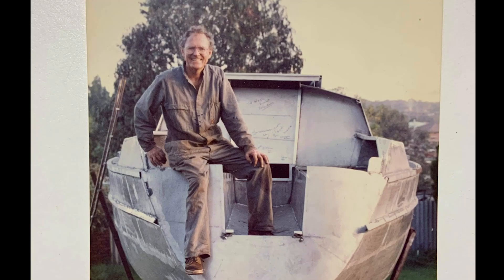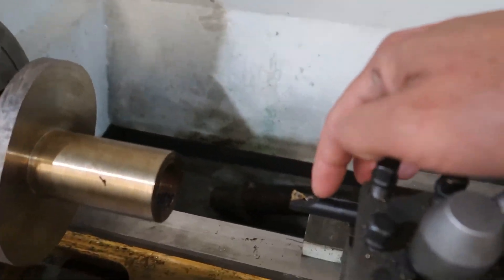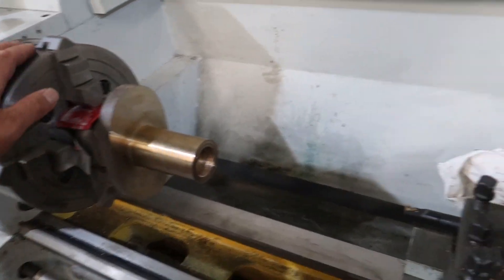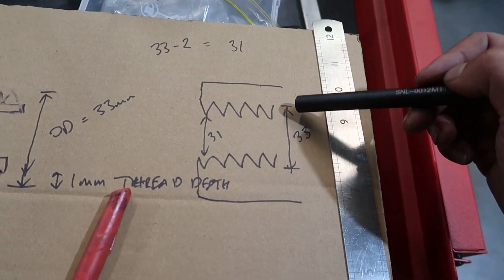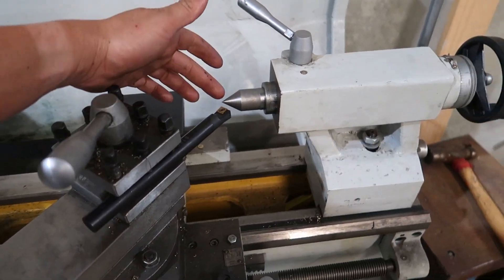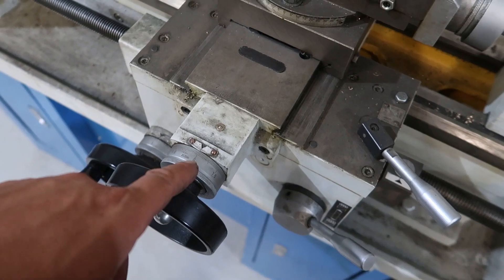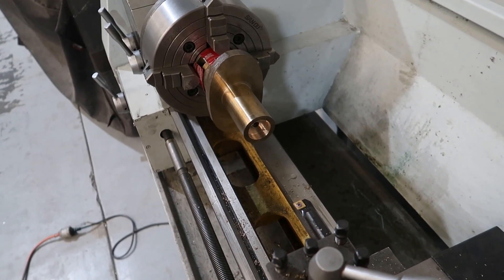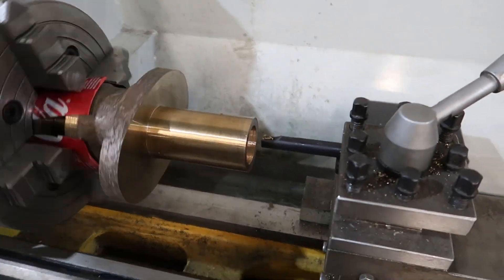First time threading on a $1300 part- AL320G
Special thanks to @Blondihacks for her videos on threading. I didn't follow the advice to practise on external threading first. But you know.